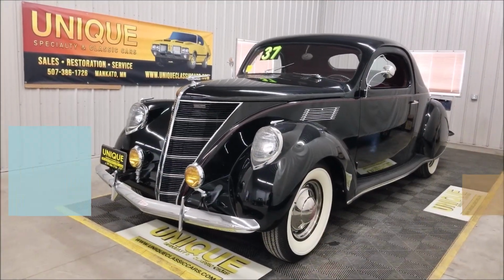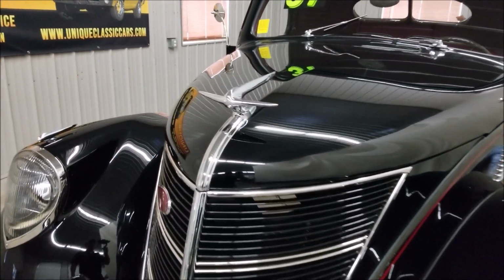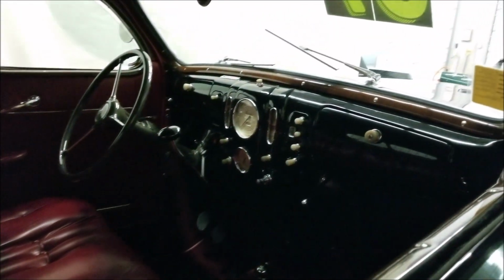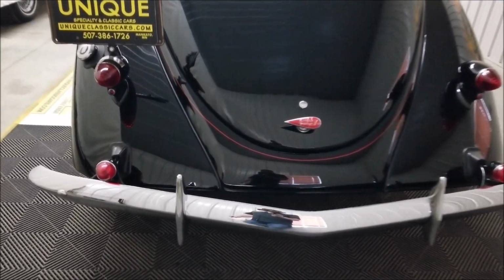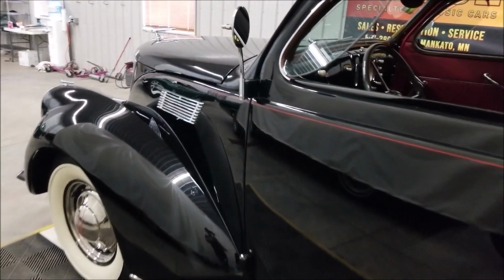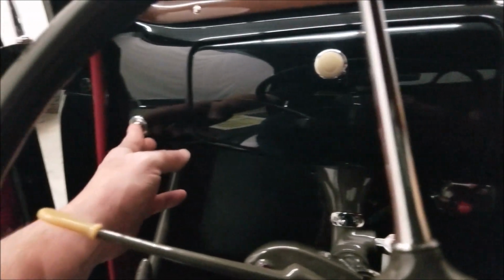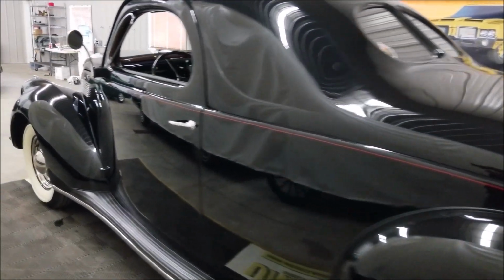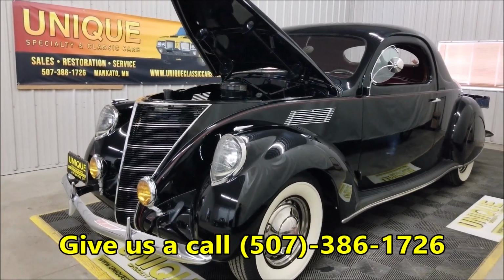1937 Lincoln Zephyr Coupe | For Sale $119,000